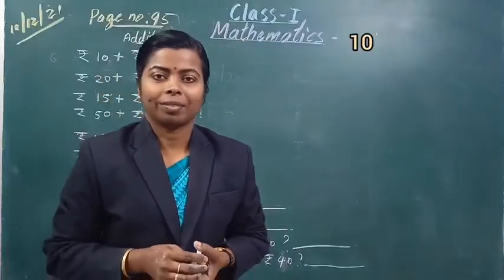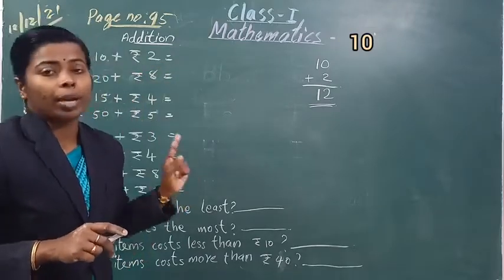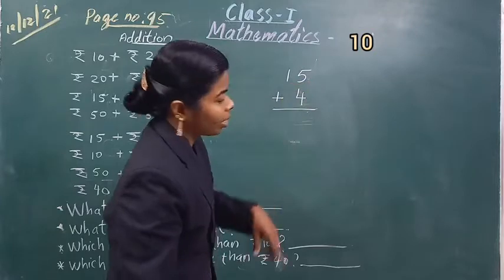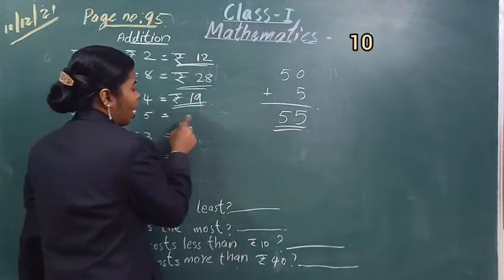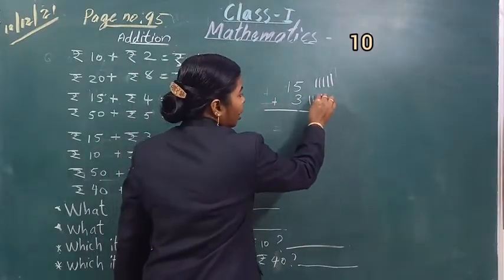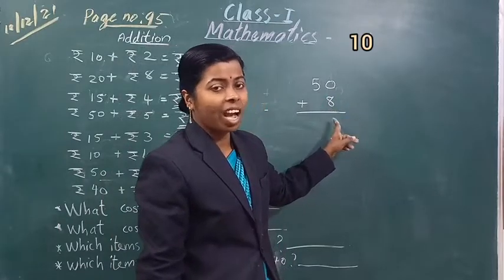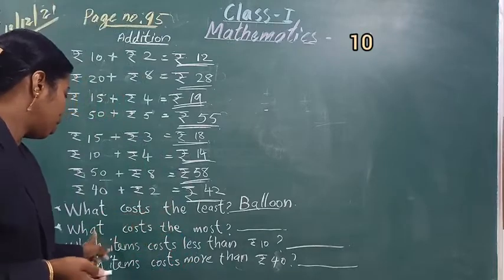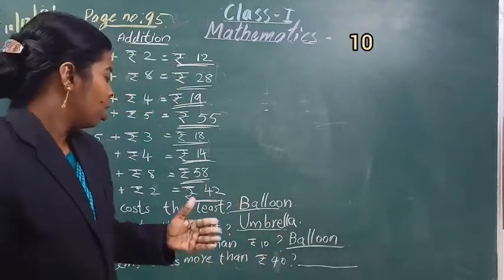SJS - NGH Class 1 MATHS - 10